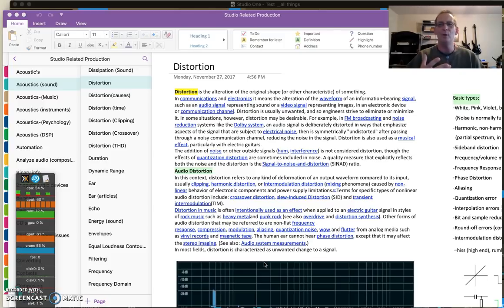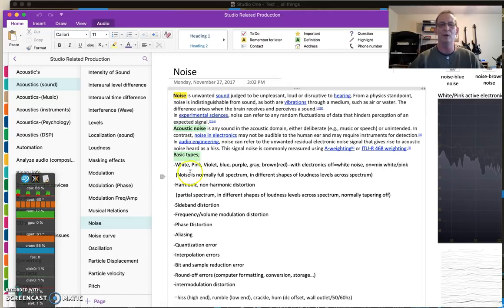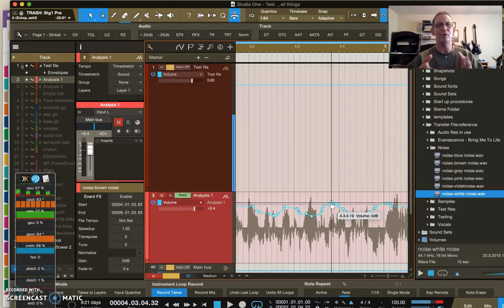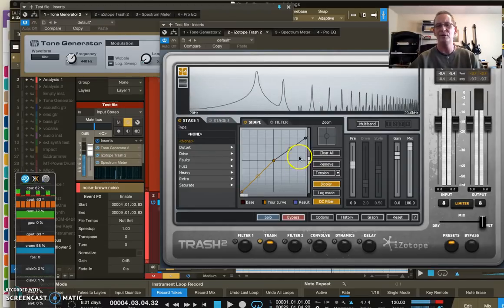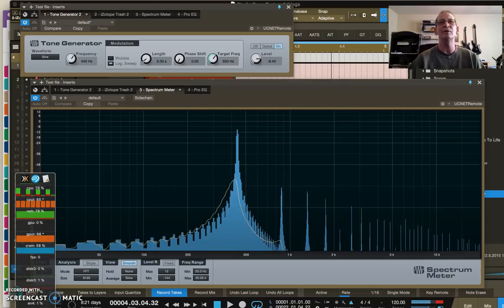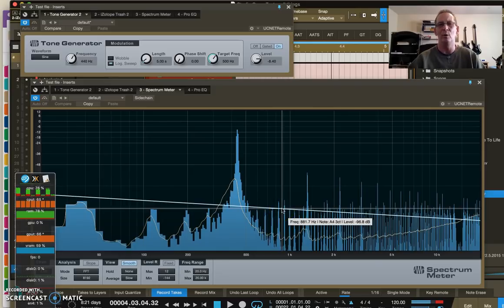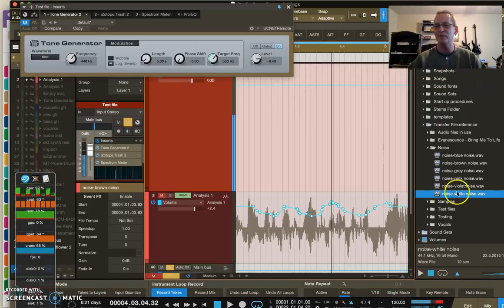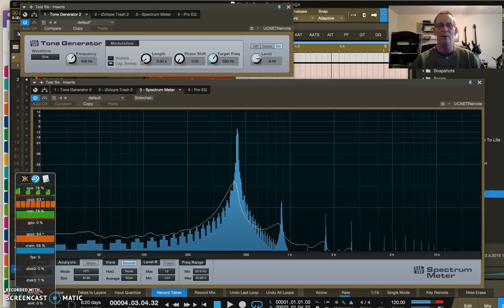Noise, Saturation and Distortion; Some of the biggest tools you have to sculpt, and enhance audio